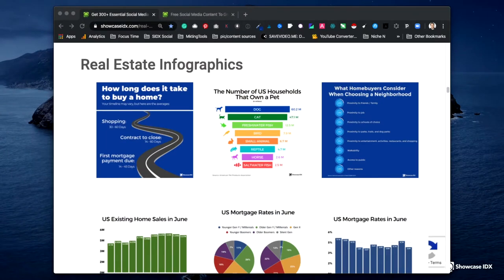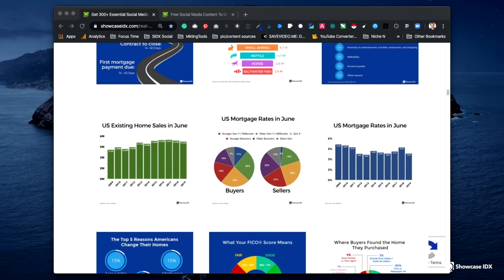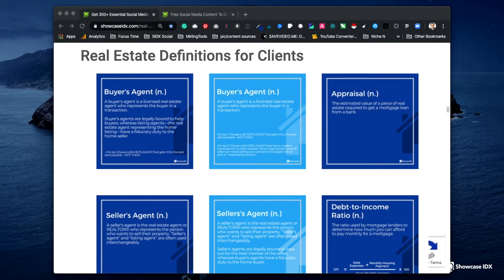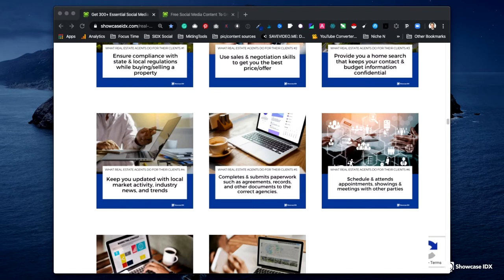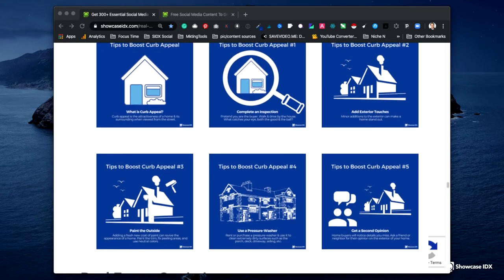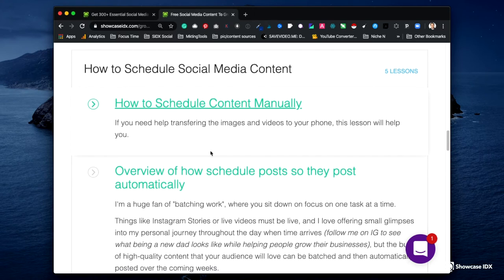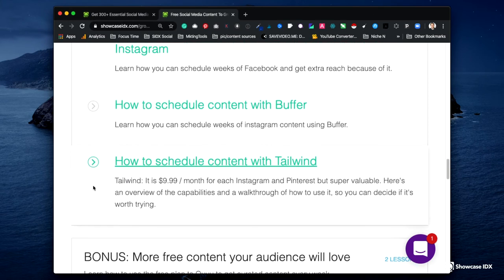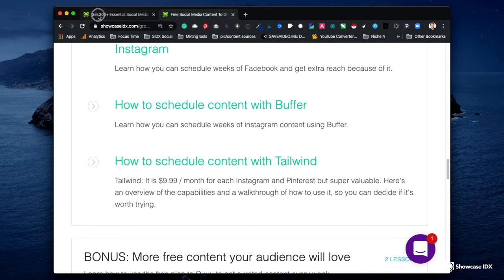Real Estate Social Media: Get 100+ Images FREE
Get 100+ Essential Social Media Posts for Real Estate Agents

What are the benefits of using our free real estate social media graphics?
 1) Look better than your competitors: You’ll feel more confident knowing that you look stunning online. We share the highest quality content in the real estate industry to help you look better than other agents.

2) Expand your sphere of influence: As a co-founder of one of the first influencer marketing platforms, Sideqik, I can tell you that people buy from brands and work with people that 1) they trust and 2) that are top of mind. These graphics will help you expand your reach and increase your network with engaging, educational, and entertaining content that your clients and friends actually want to see in their feeds.

 3) Nurture an increased level of trust and hyperlocal credibility: High-achieving servant leaders know that what drives growth is being incredibly helpful and top of mind, without being “salesy”.

 4) Never miss out on repeat business and referrals: I’ve seen Realtors increase their referrals 3x – 10x simply making some small changes in their business to stay top of mind to their past clients and friends. These social media graphics will make sure your clients never forget about you and continue your relationship after the deal.

 5) Save you dozens of hours per month: These graphics could easily fill your social media content calendar for the next 4 months or as many as 18 depending on how frequently you choose to post.

Next Steps: More help to grow your real estate business this year
== Take our free course to learn how to schedule these posts so that they post automatically.

Need help building or updating your website? Talk to one of our Showcase IDX Certified Partners. We’ve vetted each of them, and they make stunning websites using Showcase IDX.

About your marketing coach, Kurt Uhlir

Entrepreneurial marketing leader that's built and run organizations from start-up to over $500M annual revenue. He brings a unique combination of storytelling and innovation to the team, having led marketing for many brands. Kurt's a regular conference speaker and workshop leader around modern marketing tactics that actually drive sales. In addition, he has been asked to coach and advise thousands of leaders, from startup founders to the President of the United States.

Kurt is a popular and entertaining commentator and has appeared on national television shows and periodicals including the Wired, TechCrunch, Thrive Global, USA Today, Business 2 Community, WGN Radio, NBC, ABC and hundreds of other publications. Why? Because he knows how to grow successful businesses and has helped coach thousands of business owners, entrepreneurs, and leaders to become high-achieving servant leaders.